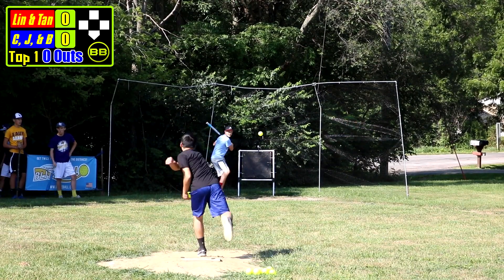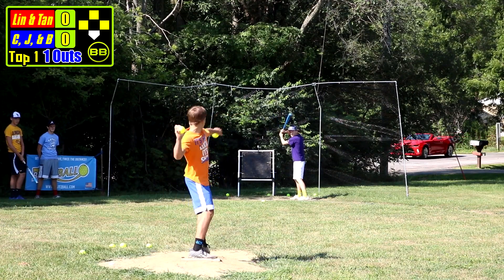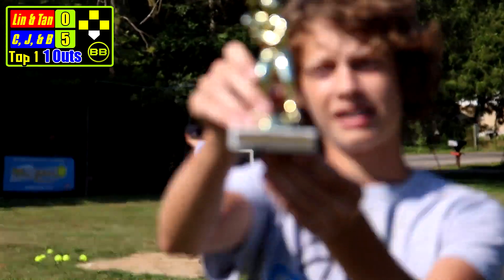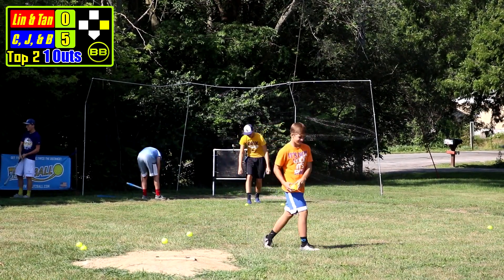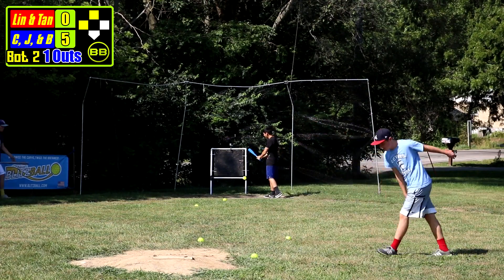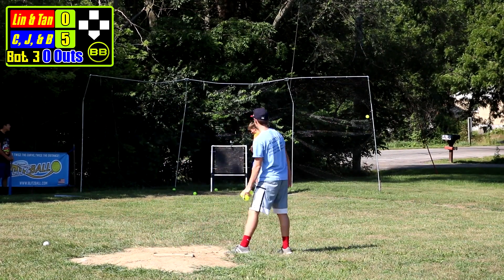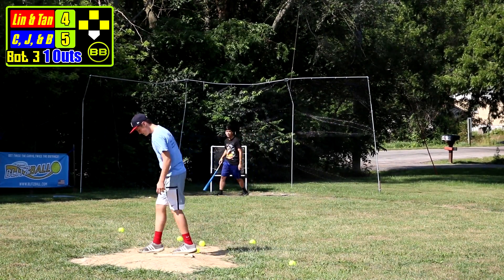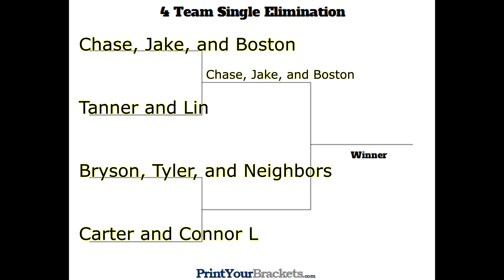Blitzball Tournament Game 1 CLUTCH GRAND SLAM!? | 2v2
Find out who will also be playing in the championship next video! Blitzballs and T shirts!

About Backyard Blitzball
Welcome to Backyard Blitzball We post Blitzball ball videos from our homemade backyard field! Blitzball is a leader in the wiffle ball revolution. THROW ANY BIG LEAGUE PITCH: Blitzball is the ultimate backyard baseball toy! With its unique, patent-pending design, Blitzball gives players MORE curving action, speed, and Home Run distance than any other backyard baseball / wiffle toy! Weighing just under 1 oz. each, Blitzballs are safe enough for everyday backyard use and are proudly made in the USA from the highest-quality plastic polymers.